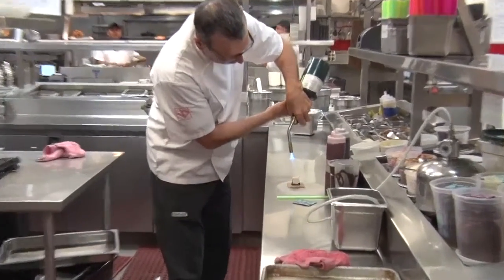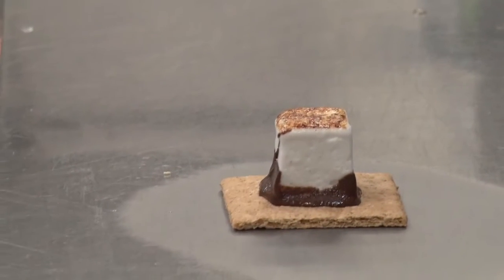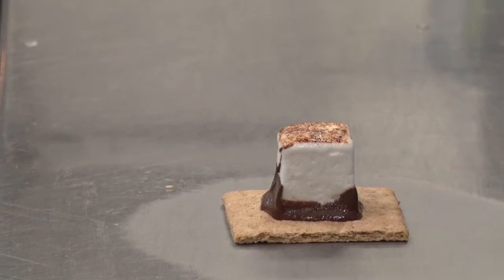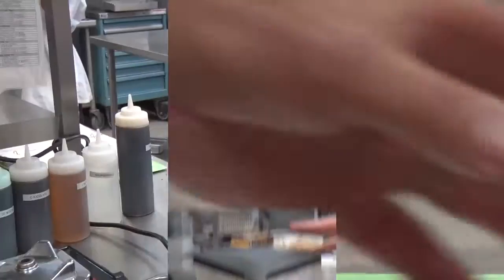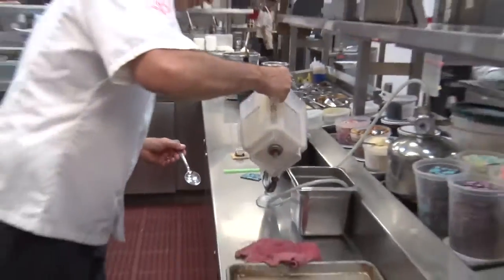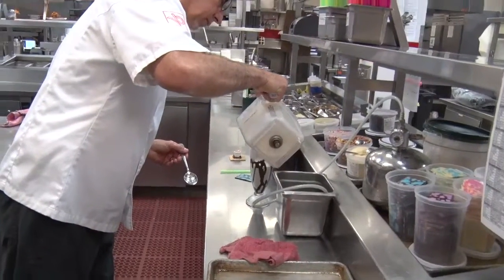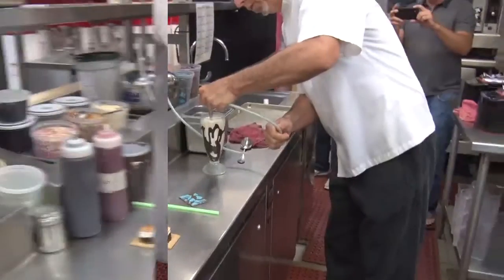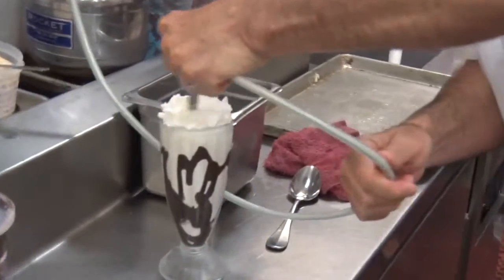Bamboozled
Brad Prescott and Chef Marvin Boden show us how to make the famous Bamboozled Shake